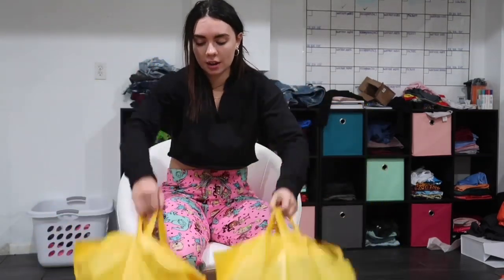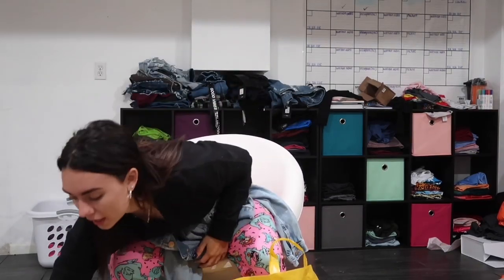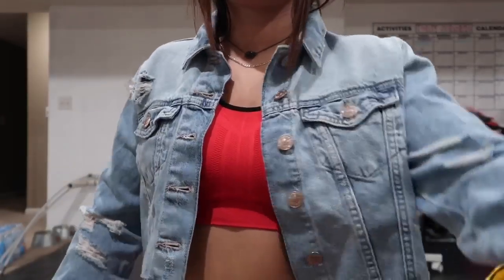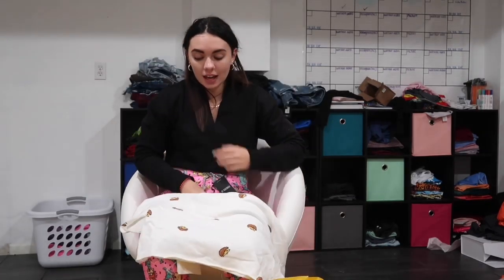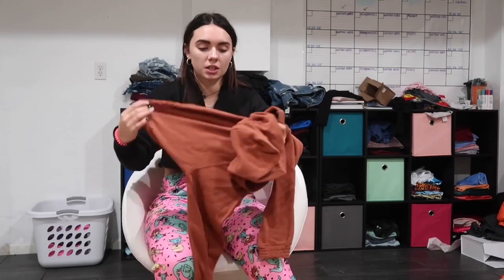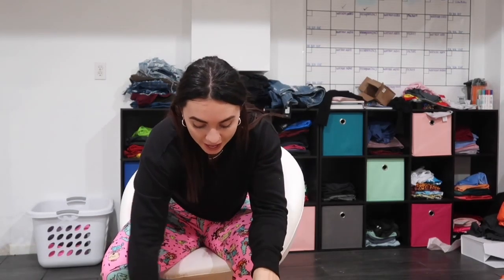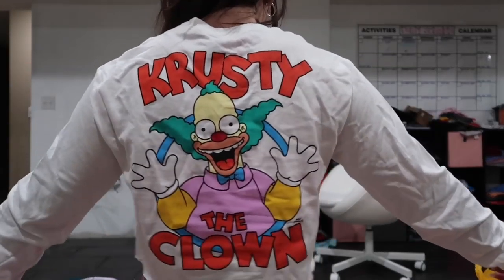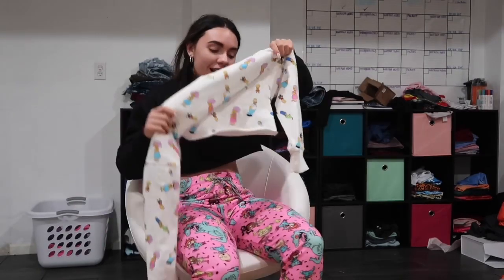HUGE FOREVER 21 SALE! Try on haul!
Sorry I say like so much lol I need to learn more words!
Hope everyone enjoyed!
MORE HAUL VIDEOS COMING!
Leave video ideas down in the comments!